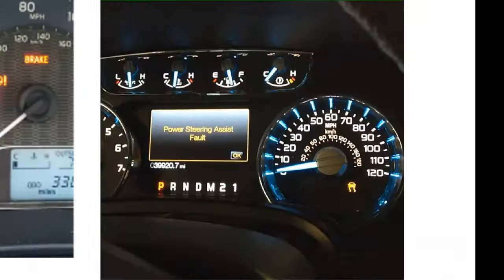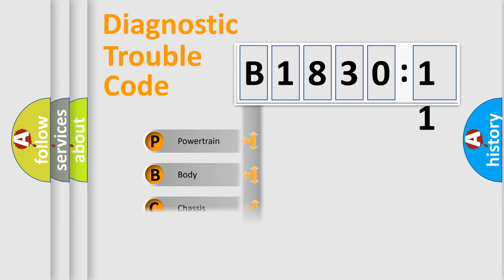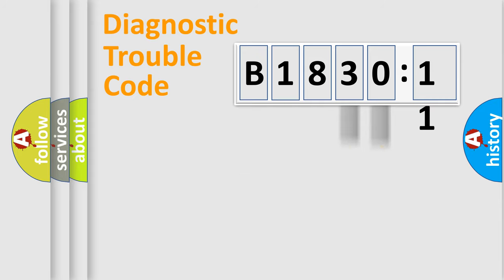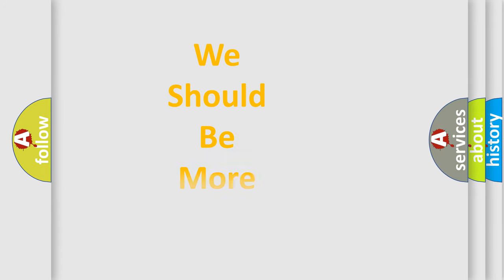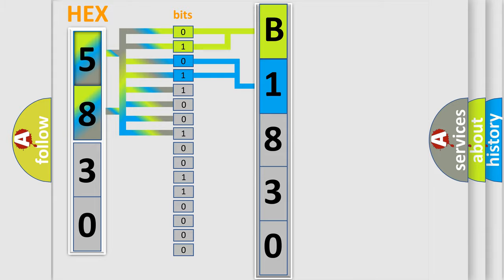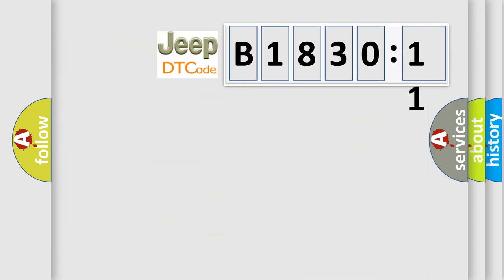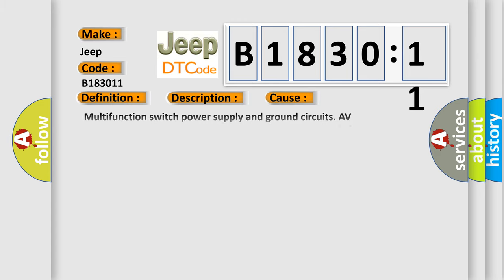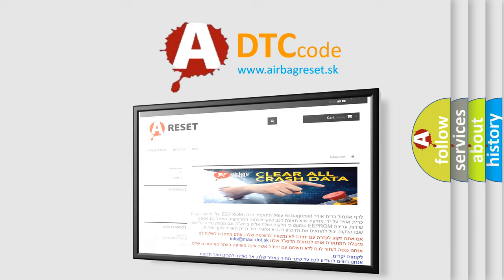DTC Jeep B1830-11 Short Explanation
Contents:
0:21 Basic DTC analysis according to OBD2 protocol standard.
1:48 Insight into programming
2:58 A diagnostically understandable description of the Diagnostic Trouble Code
3:05 Basic error definition

Make:
Jeep
Code:
B1830 11
Definition:
AV Comm Circuit
Description:
When either one of the following items are detected: - Multifunction switch power supply and ground circuits are malfunctioning.- AV communication circuits between AV control unit and multifunction switch are malfunctioning.
Cause:
 Multifunction switch power supply and ground circuits. AV communication circuits between AV control unit and multifunction switch.